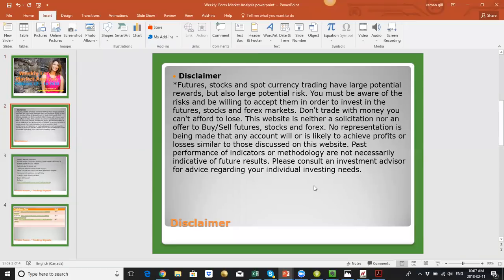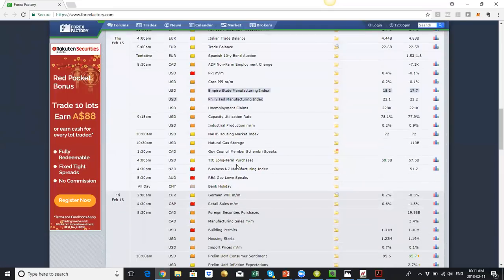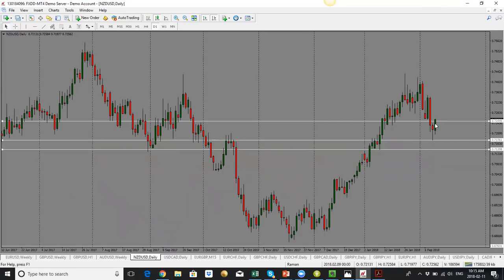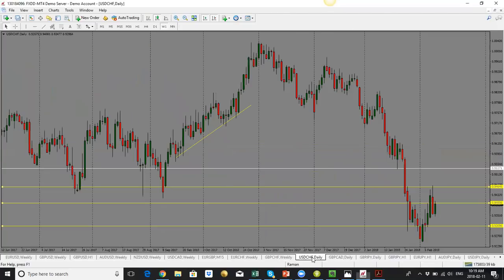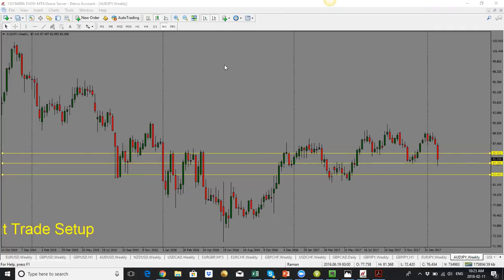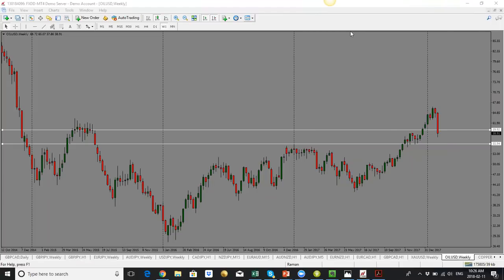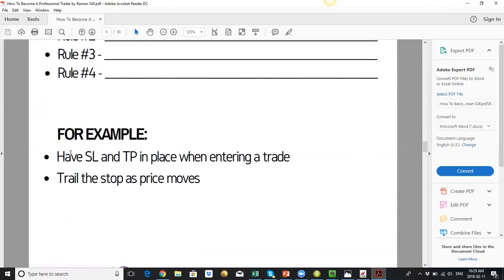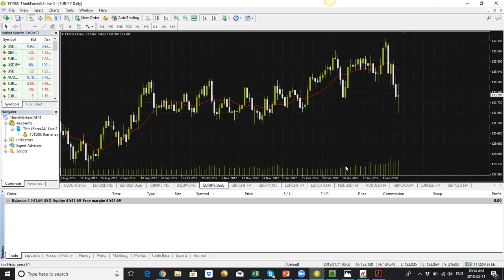Weekly Forex Forecast: February 12 - 16 2018 - Forex Trading Guide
This Forex Forecast video is a weekly preparation routine for the upcoming trading. We will take a deeper look into fundamental analysis or talk about economic news coming out this week and its implications. Also, keep an eye on each technical levels as potential trades can be spotted.

To learn more about the Trade Room or Trading Signals service, you may visit the following links: